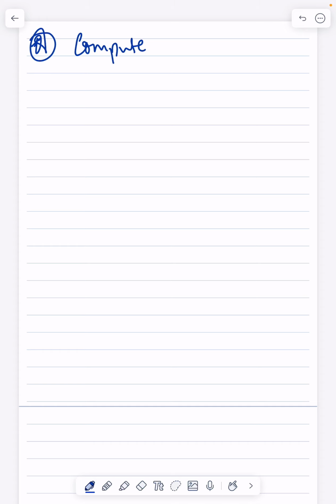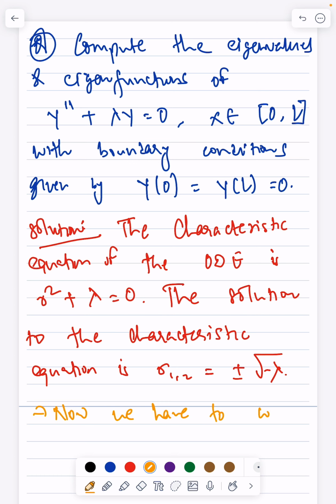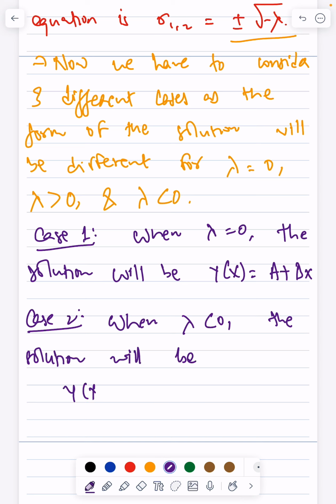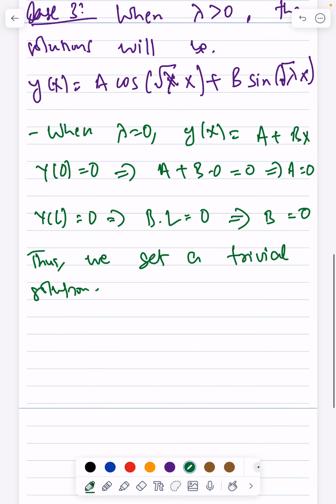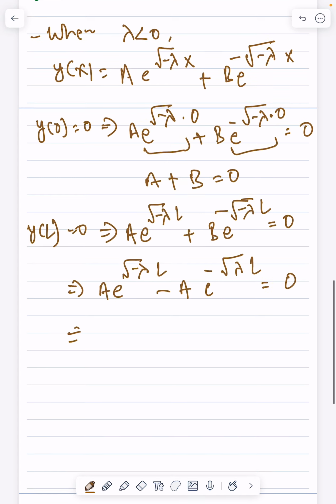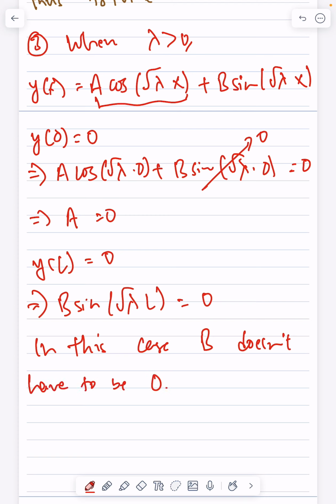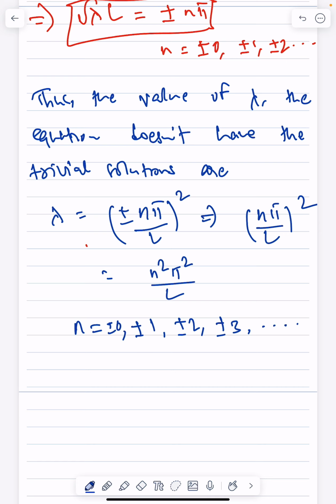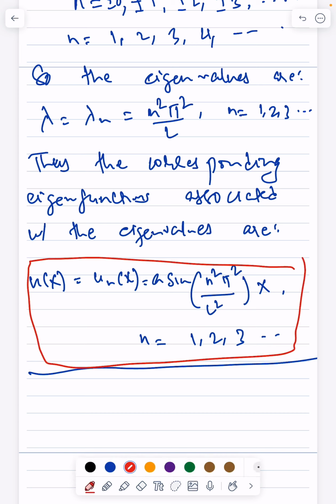Eigenvalues and Eigenfunctions from a Boundary Value Problem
We compute analytically, the eigenvalues and eigenfunctions of y''+lambda*y = 0 for x in [0, L] with Dirichlet boundary condition y(0) = y(L) = 0.